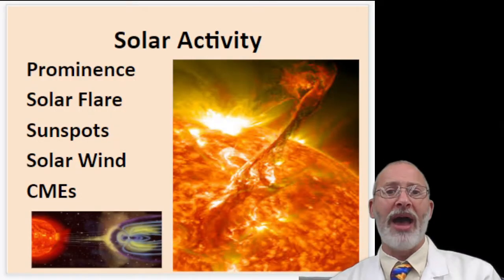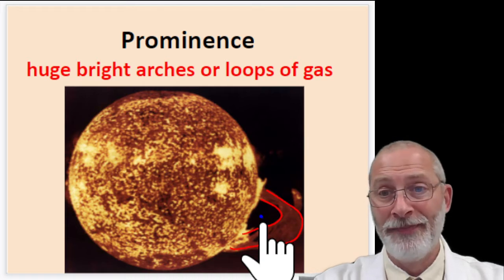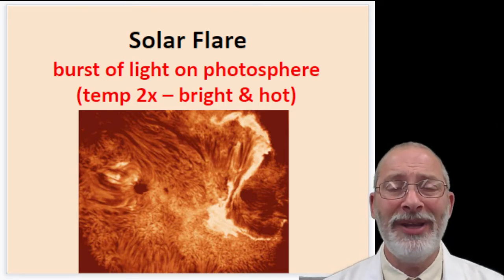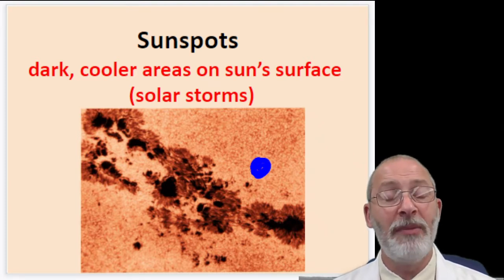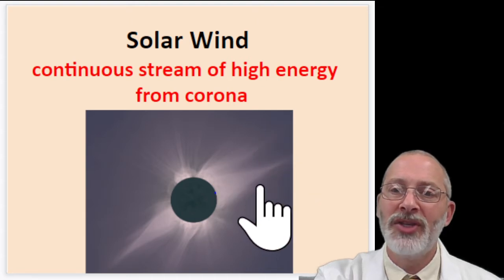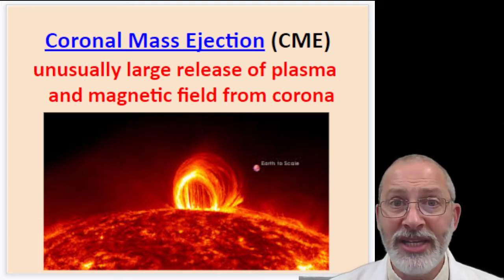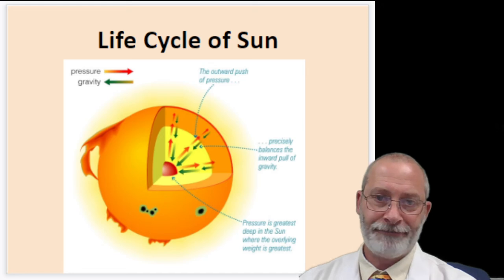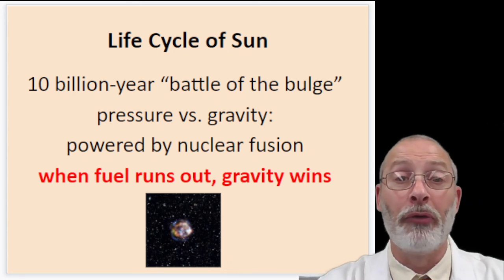23 6 Solar Activity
Various forms of Solar Activity are explored
Also, the life cycle of the sun is discussed